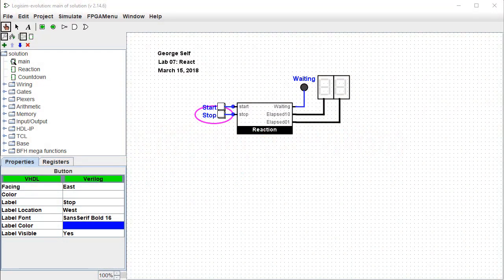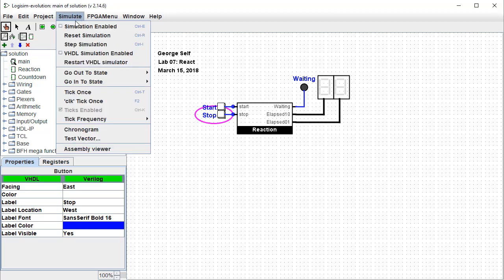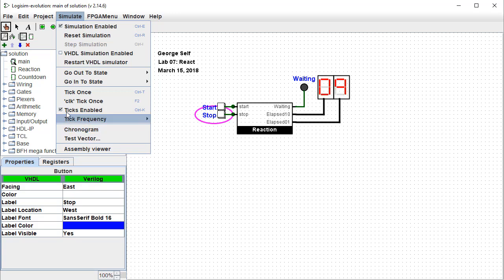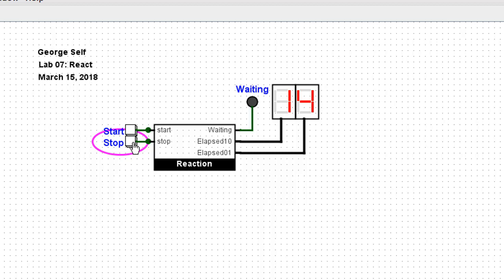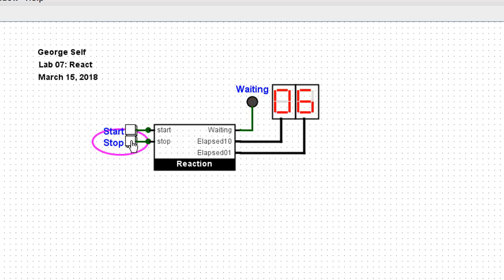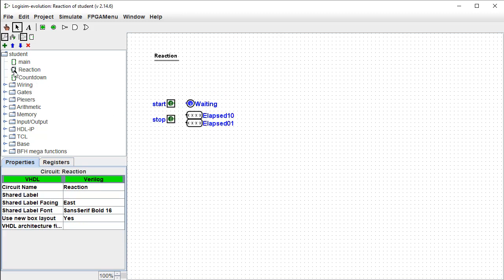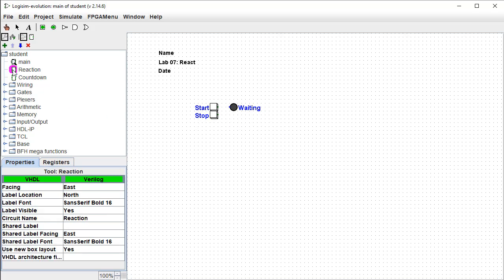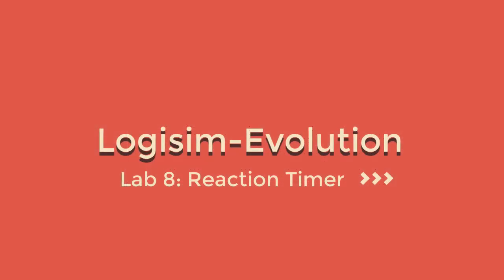Logisim Evolution Lab08: Reaction Timer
CIS 221 students at Cochise College use Logisim-Evolution to simulate digital logic circuits and this video is one of a series designed to teach the fundamentals of that simulator. This is the video for Lab #8: Reaction Timer.

The lab manual and student files can be downloaded The lab manual is named "dl_lab.pdf" and the student files are found in the "Student_Files" folder.

The digital logic text that this lab was designed to support can be downloaded The text is named "dl.pdf" and can be freely downloaded.

Both sites are GITHUB repositories and anyone can clone these books to use or modify as desired.